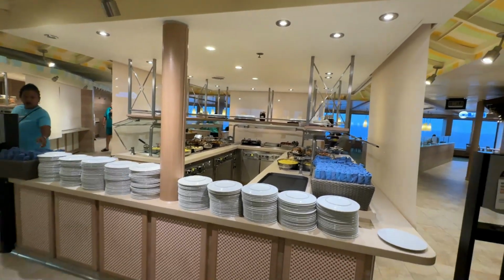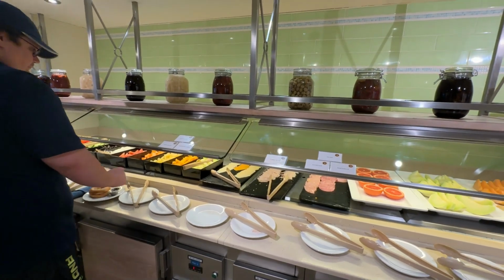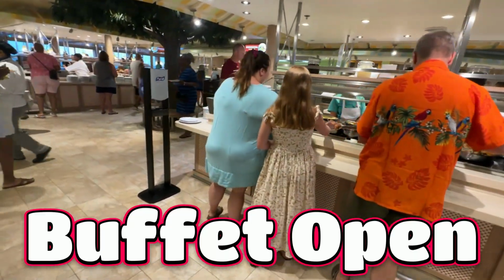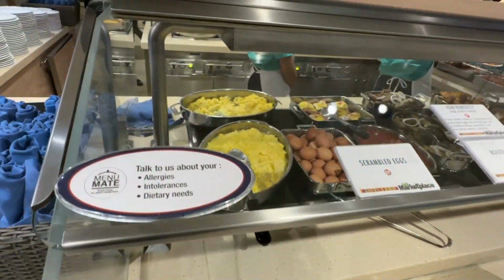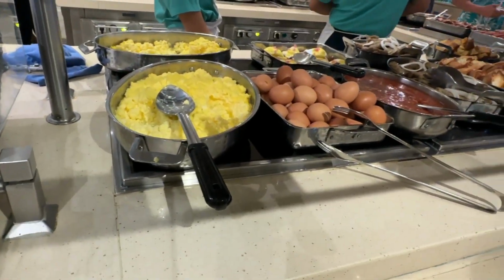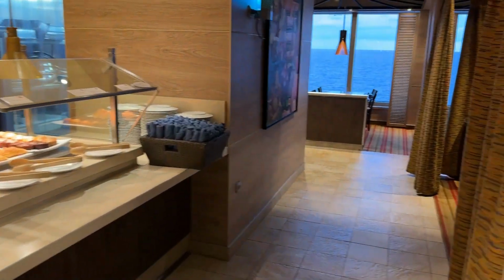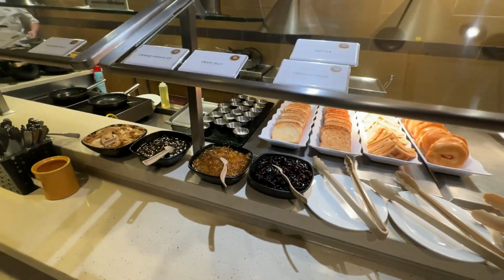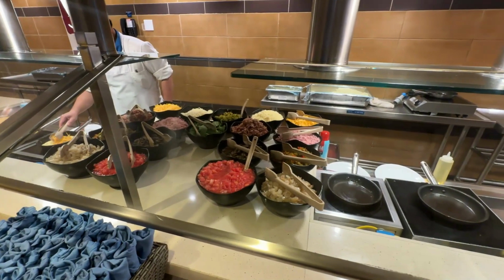Carnival Sunshine Lido Marketplace Breakfast Buffet Food Tour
We take you along with us as we walk through the buffet on a seaday morning. We show you what all is available and also provide a couple bonus tips!